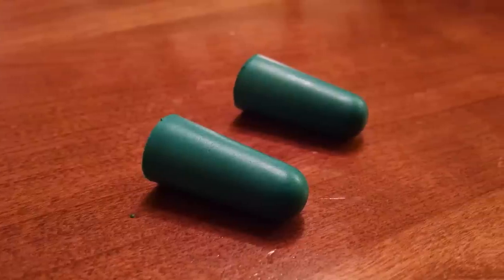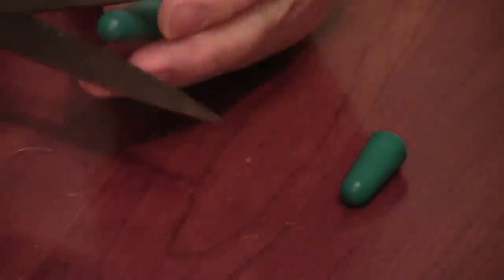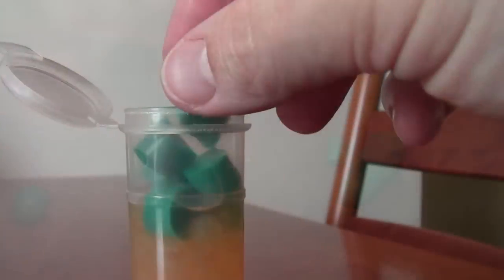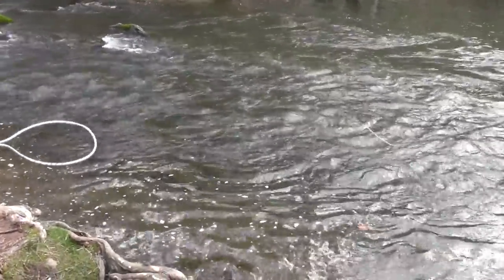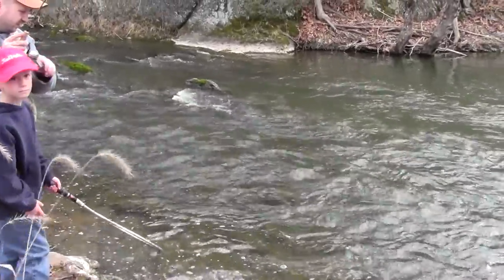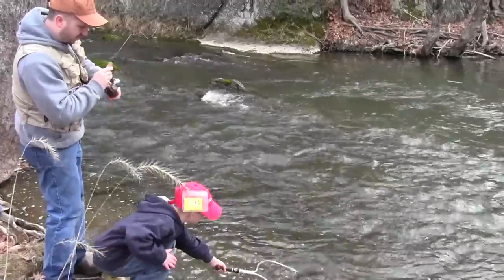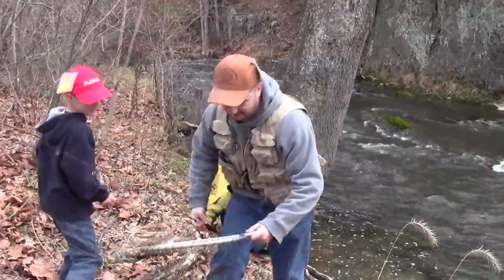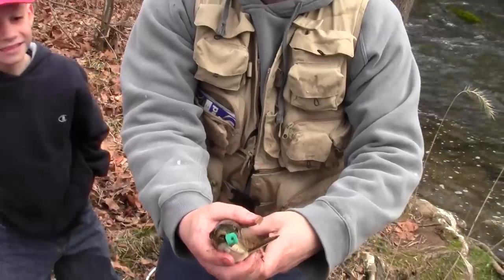Trout Fishing using Foam Earplugs for Bait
How to fish for trout using foam earplugs for bait.  I cut each of the earplugs into three pieces so they are similar in size to other baits, and I put the pieces into the container with my salmon eggs to give them some scent.  On the third or fourth cast, I pulled in a nice brown trout.